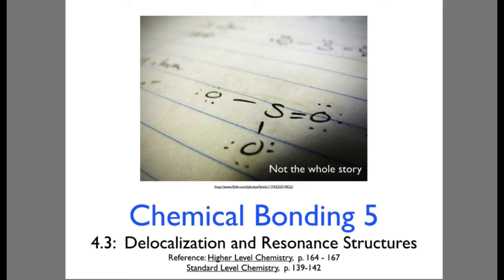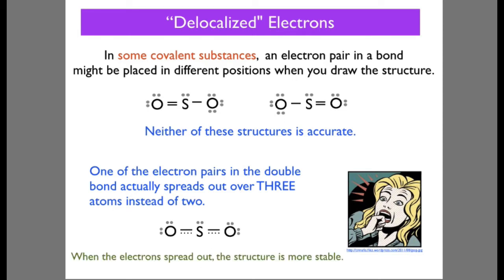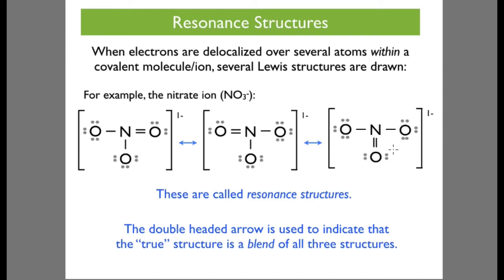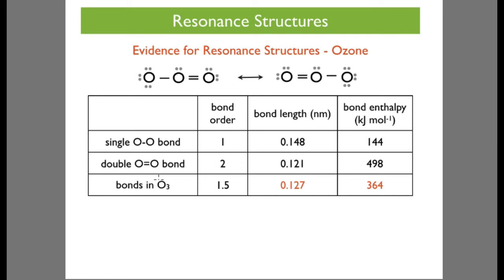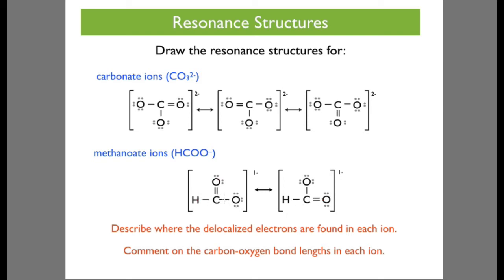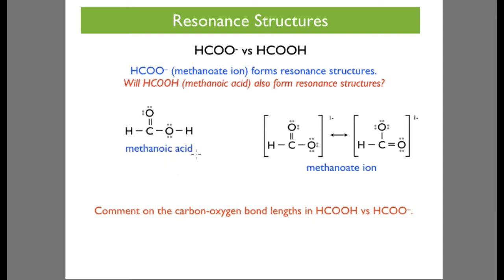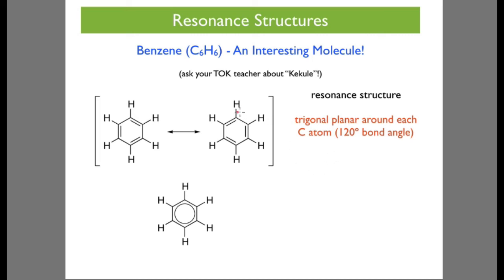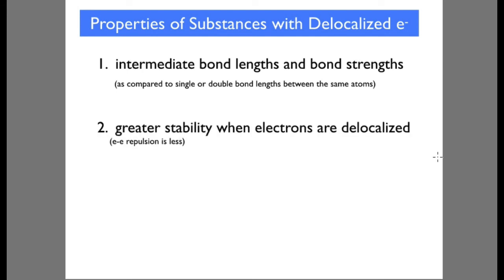Chemical Bonding - Delocalisation